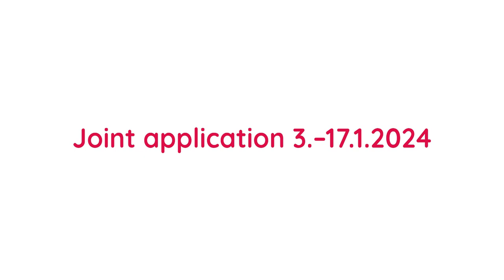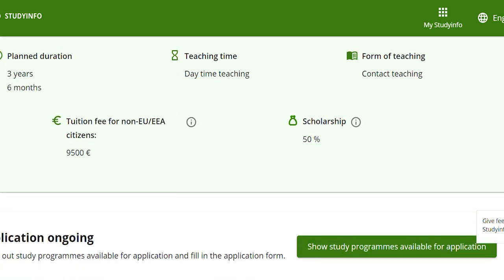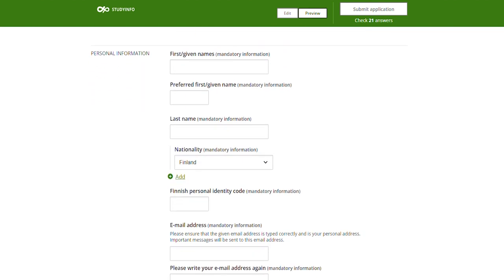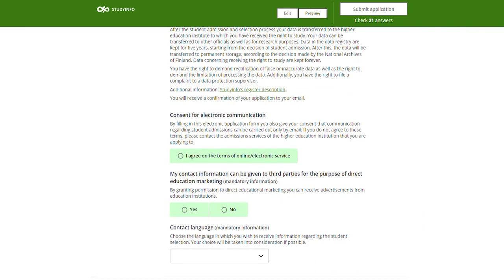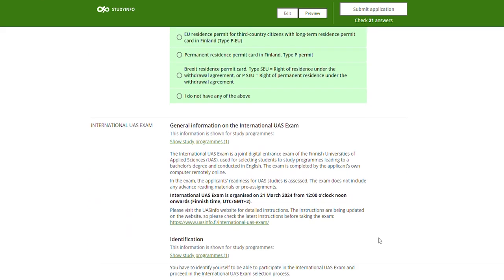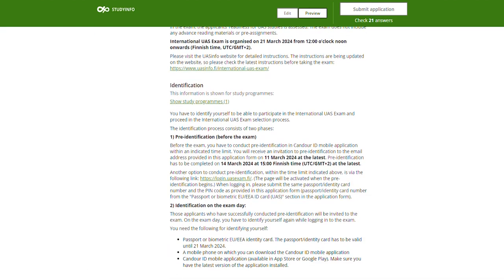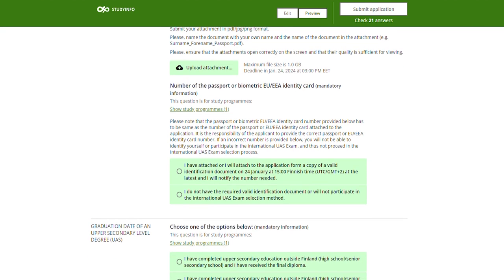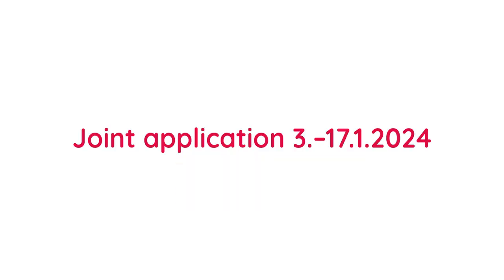How to apply to Centria // 2024 Guide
Joint application 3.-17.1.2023. See what degrees Centria Offers and apply now
On this page you can find answers to applicants' most frequently asked questions related to eligibility requirements for the Bachelor Degree Programmes and required study certificates and documents by country